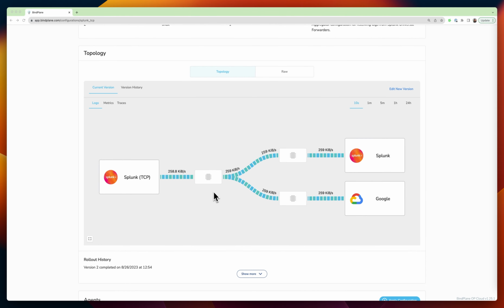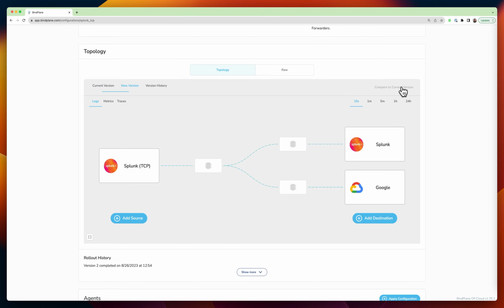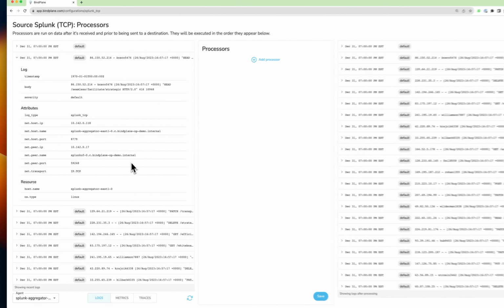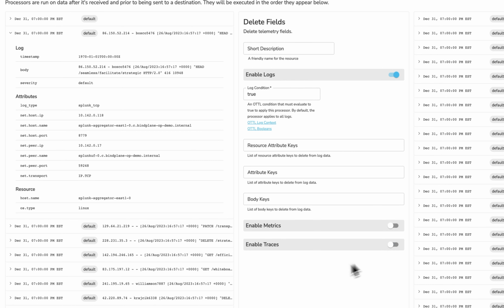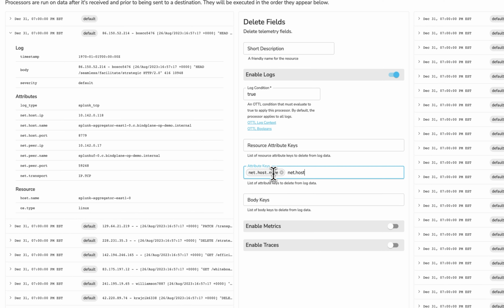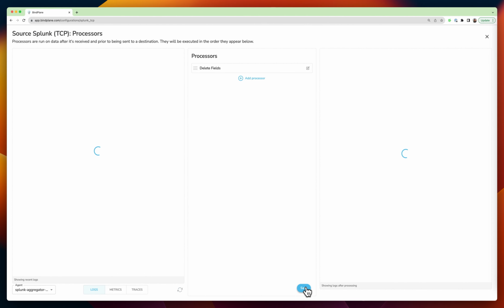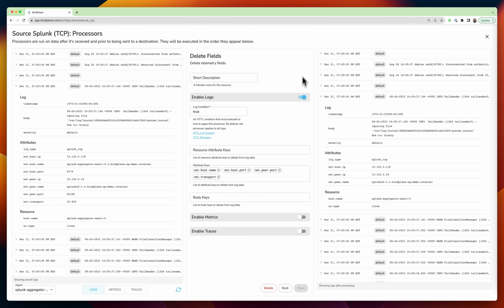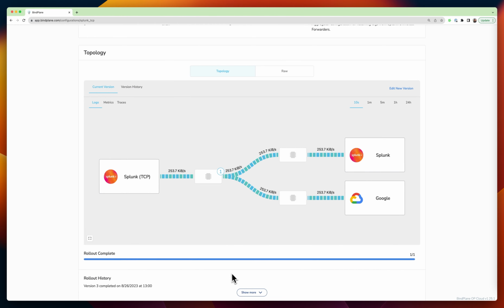Deleting Fields with BindPlane OP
Are you ingesting unnecessary fields? See how to use the "Delete Fields" processor to remove fields from your log stream in BindPlane OP. Then use our live preview capabilities to see the changes prior to rolling out to your agents.